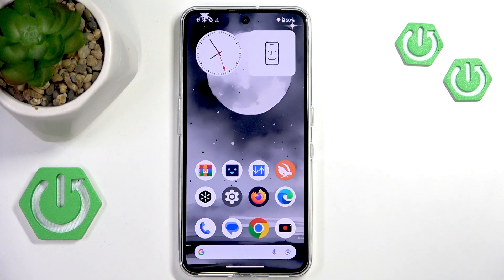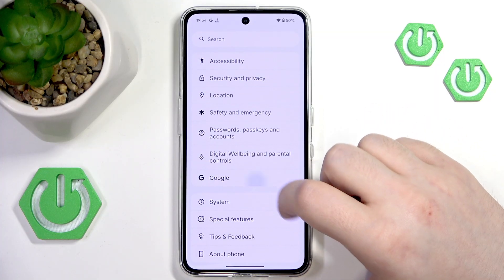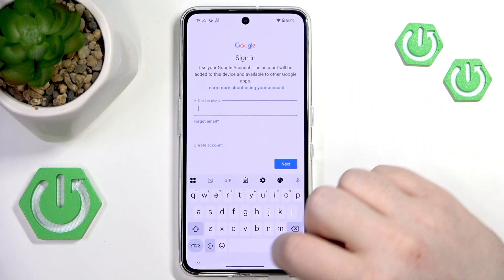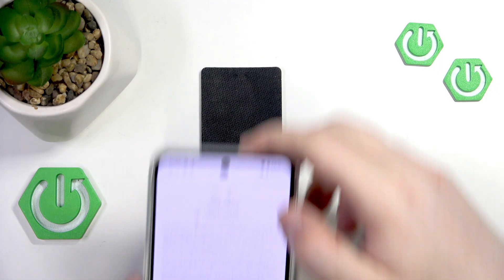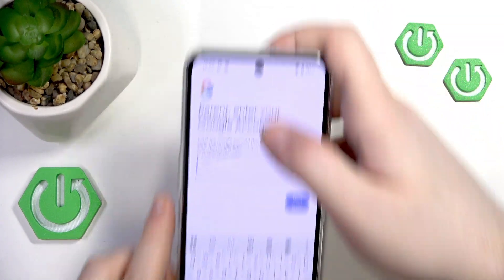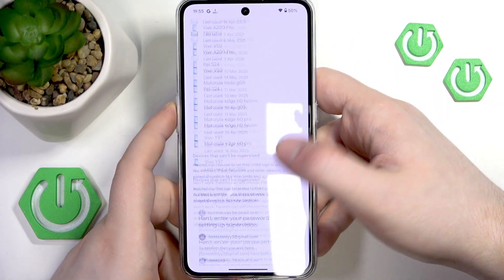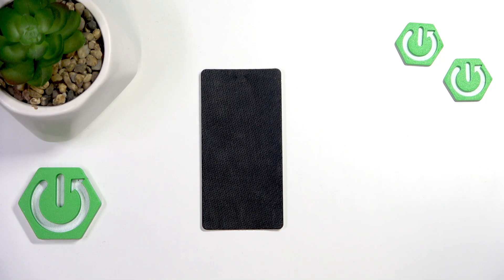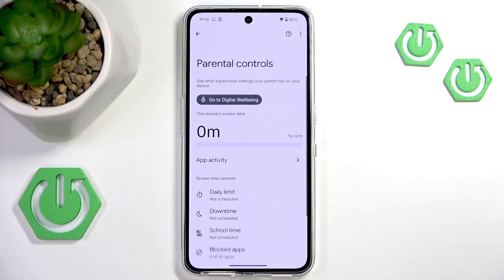CMF Phone 2 Pro – How to Set Up Parental Controls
If you want to keep your child safe while using the CMF Phone 2 Pro, this video will show you step-by-step how to set up parental controls on your device. Learn how to access the settings, find the parental controls option, and link your child's and parent's Google accounts for supervision. Setting up parental controls on the Nothing CMF Phone 2 Pro helps you manage app access, screen time, and online safety for your family. Follow along to make sure your CMF Phone 2 Pro is secure and family-friendly.

How to set up parental controls on CMF Phone 2 Pro?
How to supervise a child's account on Nothing CMF Phone 2 Pro?
Where are parental controls in CMF Phone 2 Pro settings?

0:00 Introduction
0:08 Open Settings and Go to Google
0:20 Access Parental Controls
0:26 Start Setup and Sign In
0:39 Enter Child's Email and Password
1:00 Agree and Accept Terms
1:10 Enter Parent's Email and Password
1:32 Confirm and Finalize Setup
2:00 Parental Controls Enabled